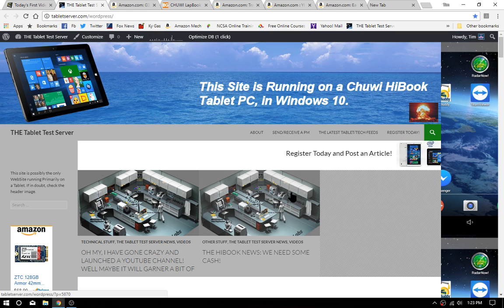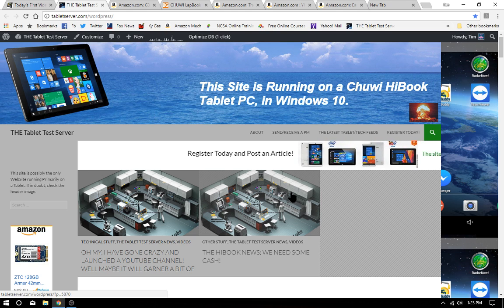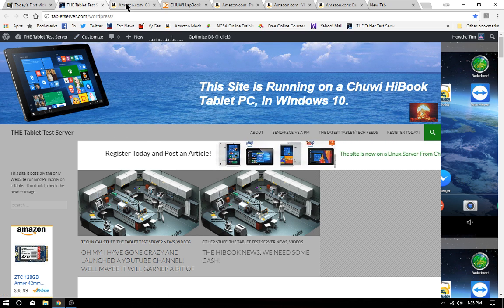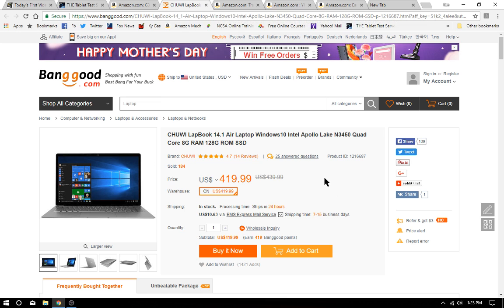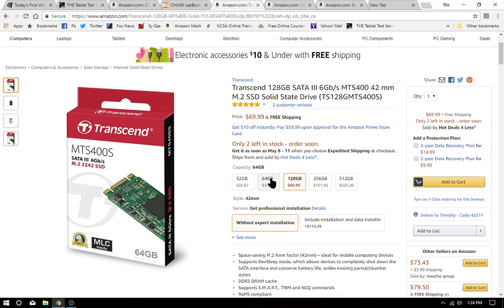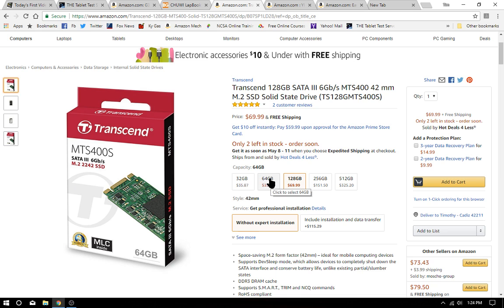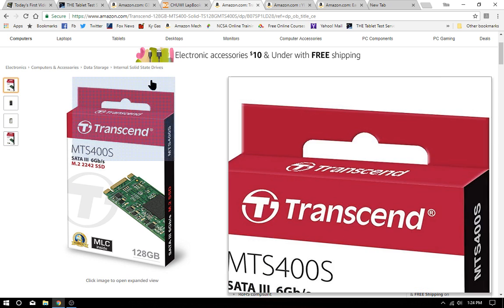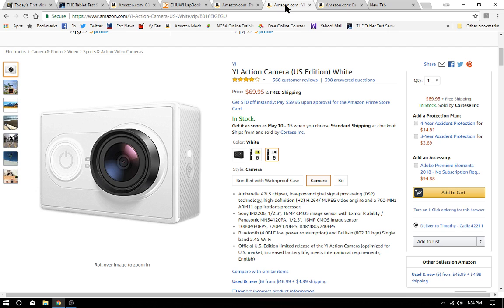Stuff We Need To Get The Channel Going!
Just a short list of stuff I am going to need to acquire to get this channel going!
Donations would be great, send me products to test, send me cash...lol. Ok not totally a joke...